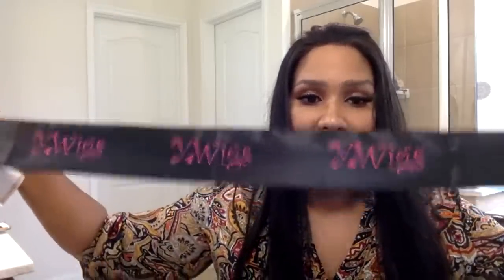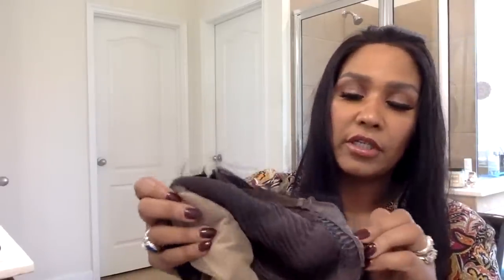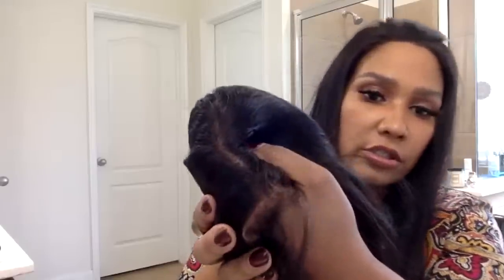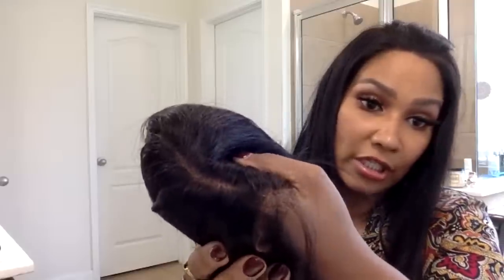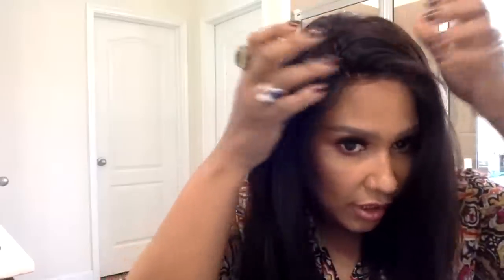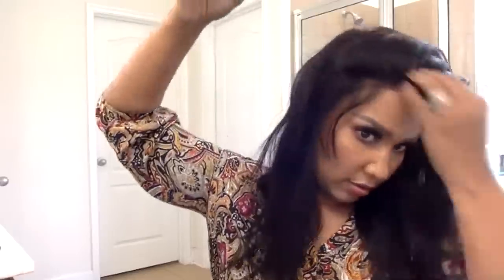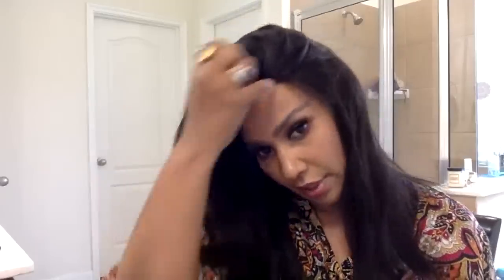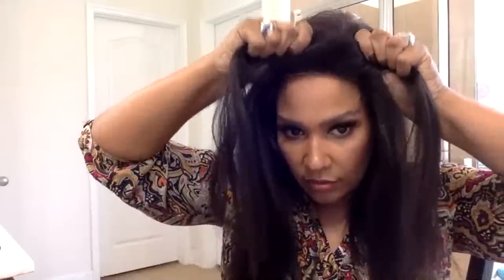My New YWIGS Straight Glueless Invisible Knots Innovative Brazilian Human Hair wig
Y Wigs:
Following is something you need:
6 inches Deep Partline
Pre-plucked hairline
Deep Bleach Knots
No Wig Cap Needed
Pre-sewed Elastic Band in the back

Wig SKU: A61
Hair Length: 16 inches
Hair Density: 150%
Lace Color: Medium Brown
Cap Size: M
Pre-made Fake Scalp: Yes